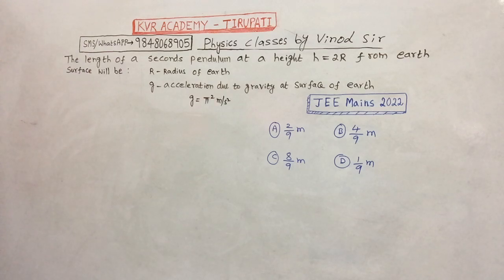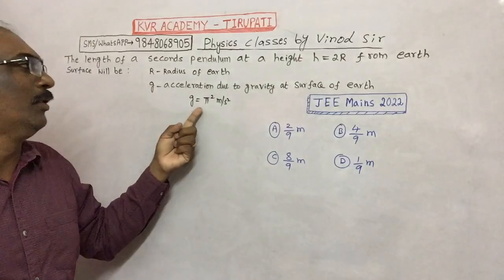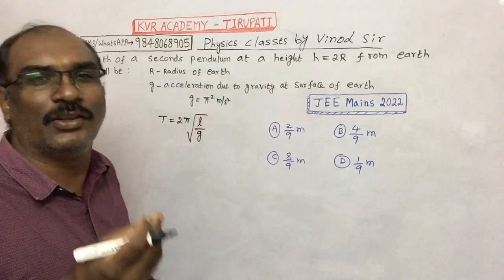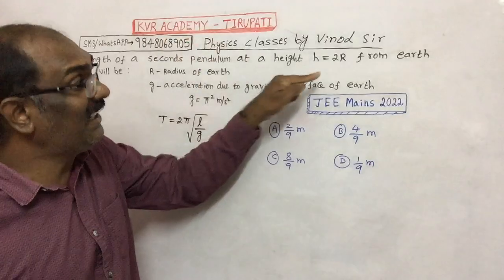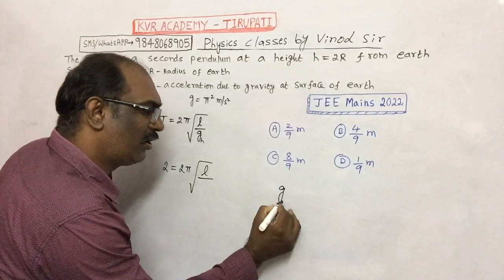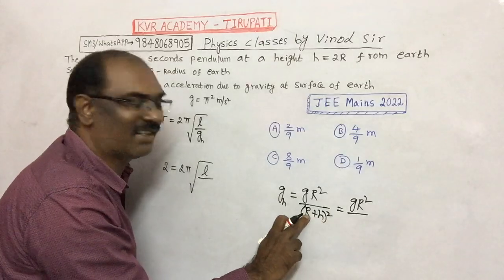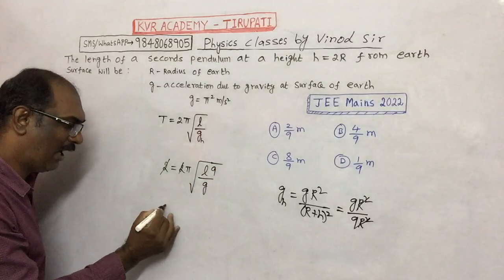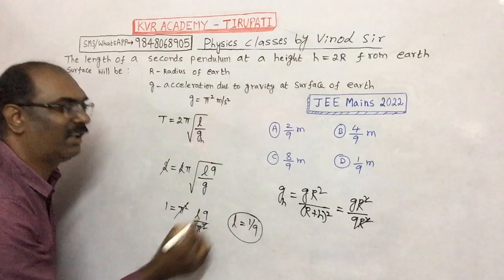JEE 2024 Oscillations Pendulum EM